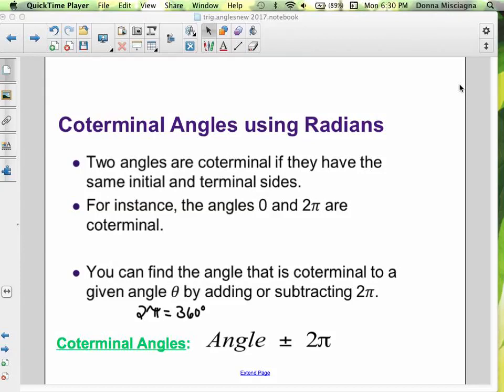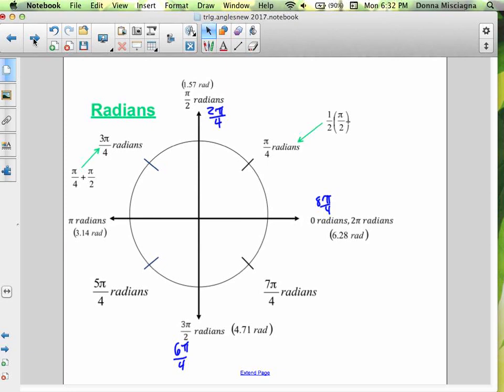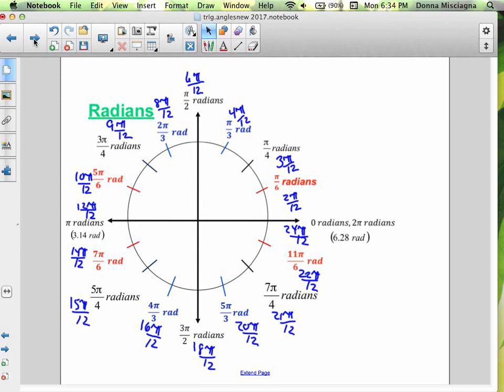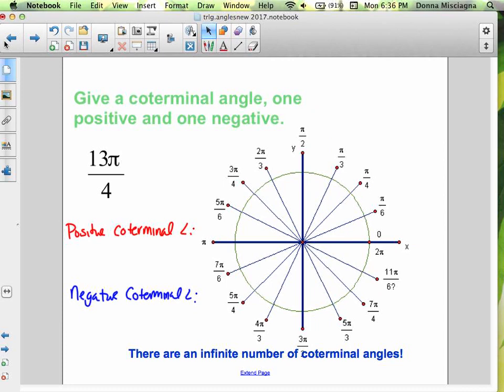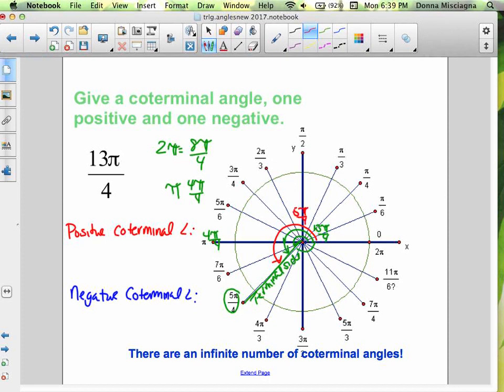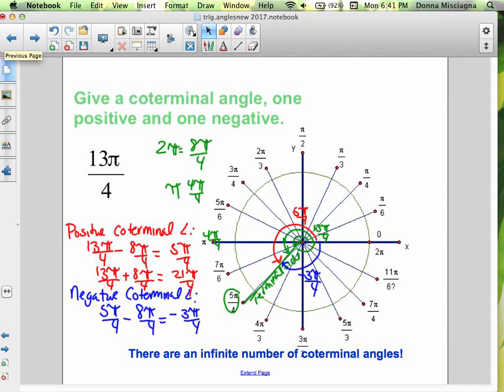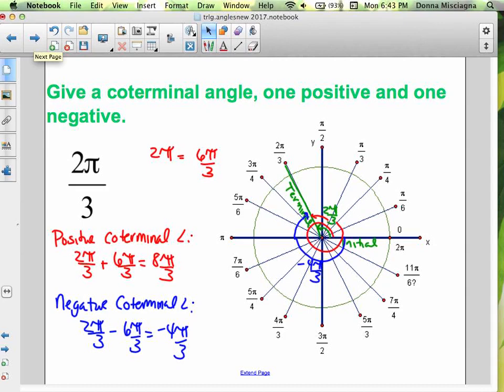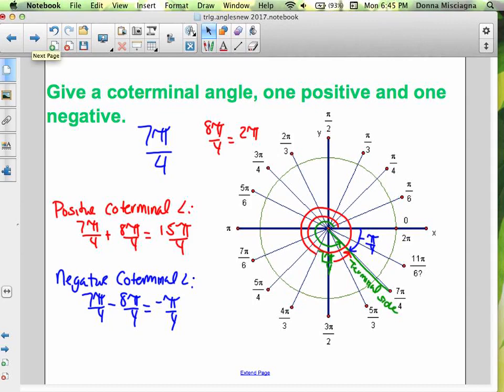Coterminal Angles Using Radians Broadband